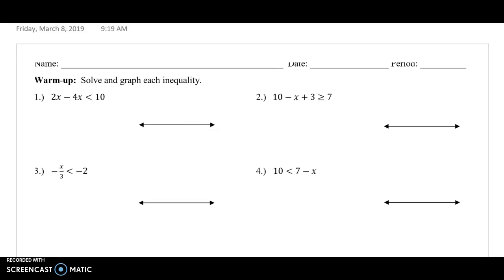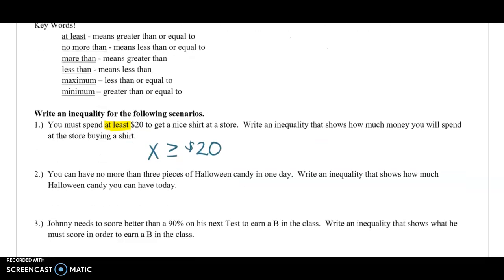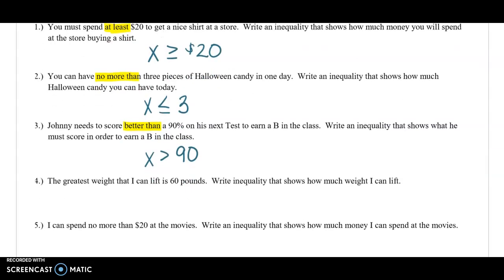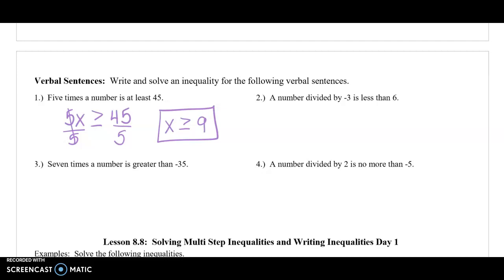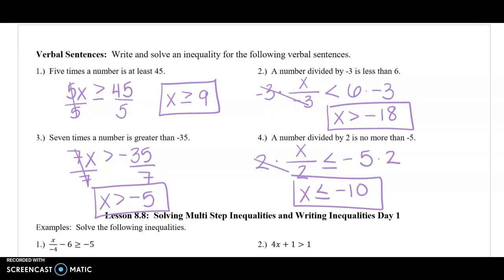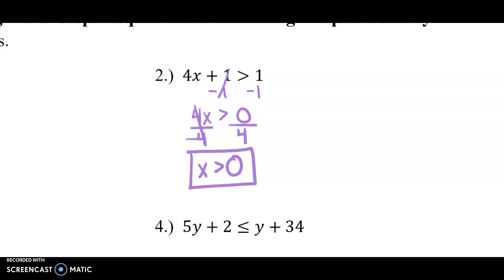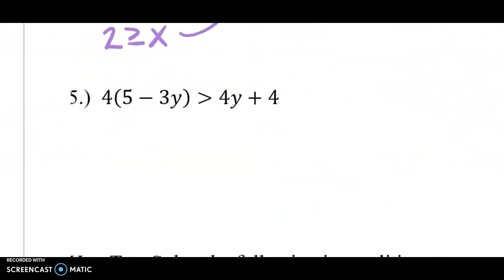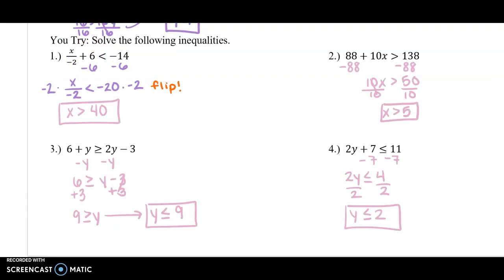Day 3 - 8.8 Solving Multi-Step Inequalities